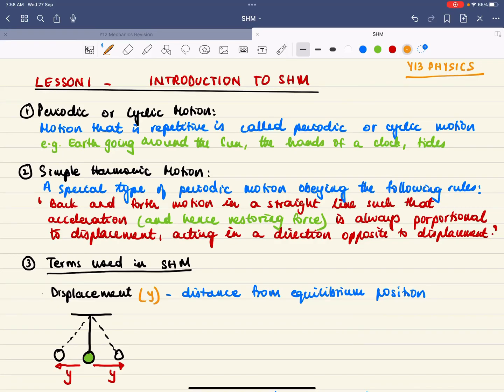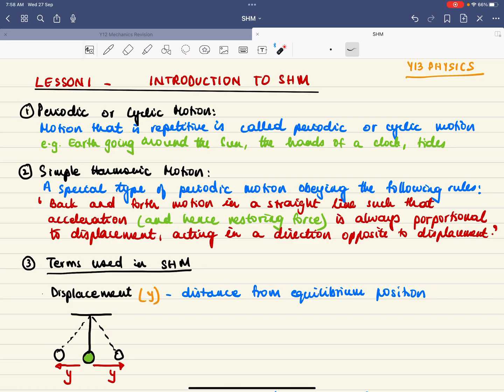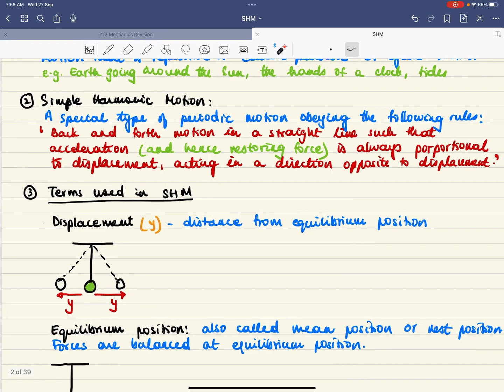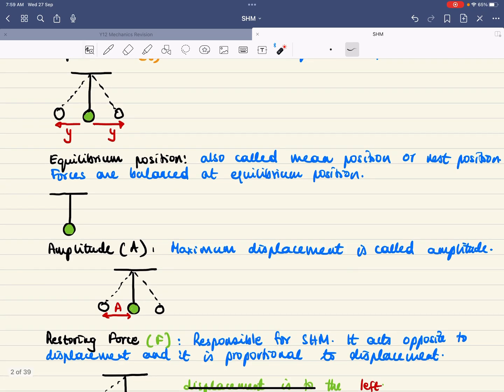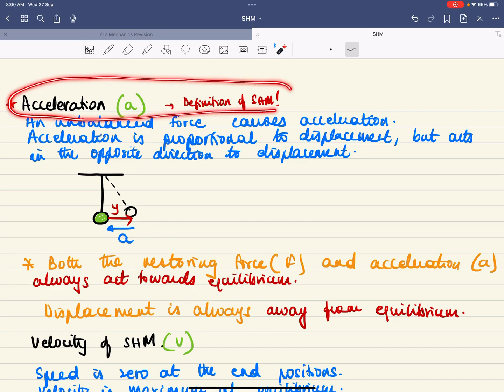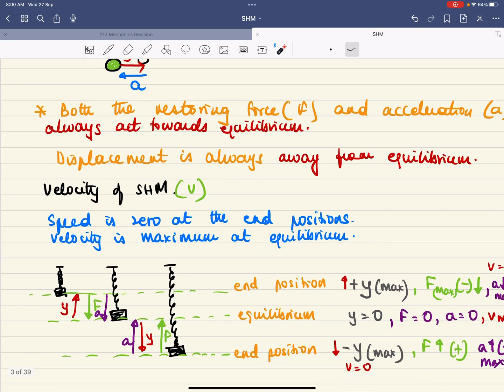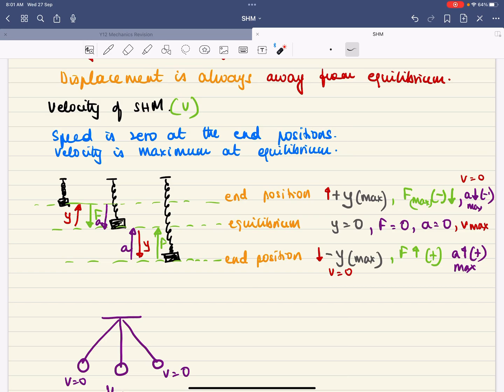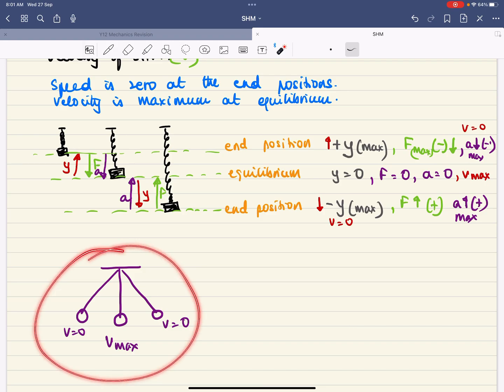Mrs John’s notes - Y13 Physics - Lesson 1 on SHM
Mrs John talks about the definition of SHM and terms used in SHM.